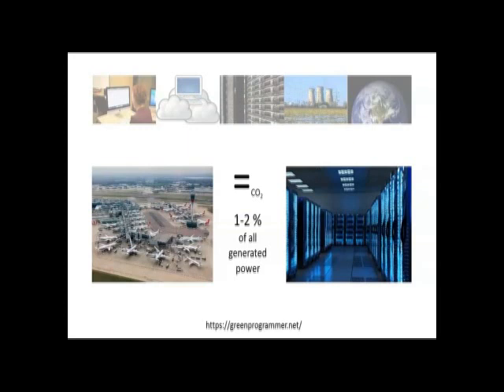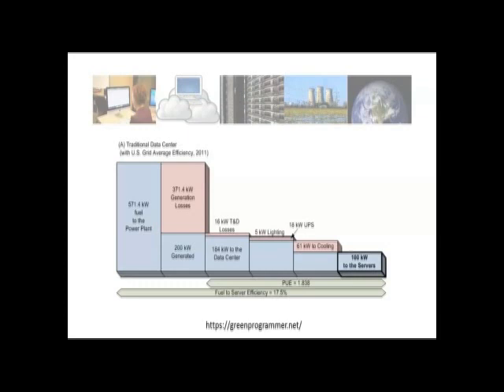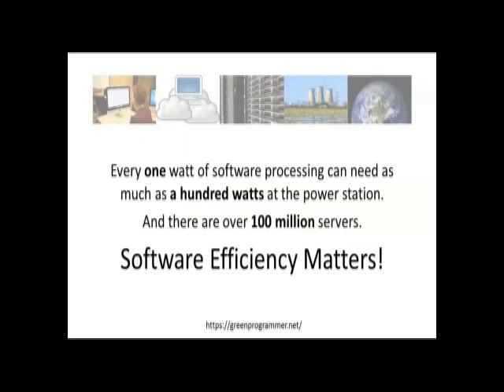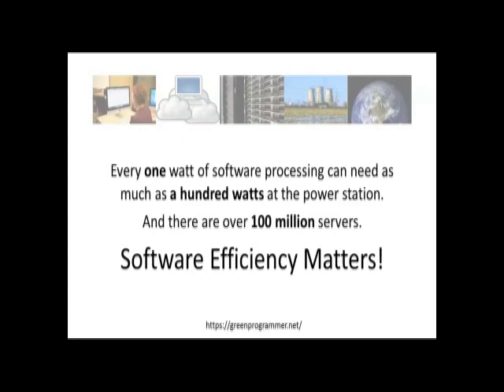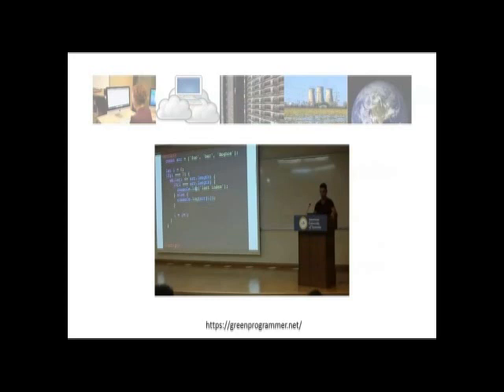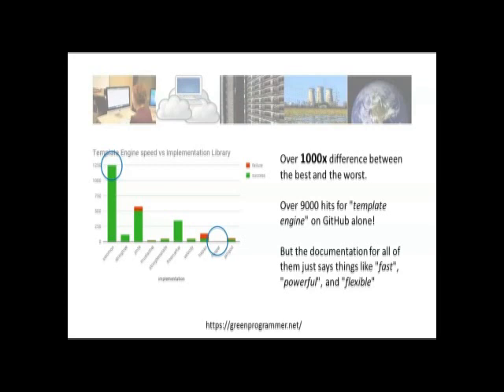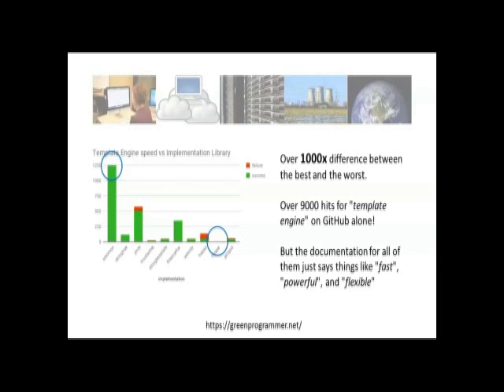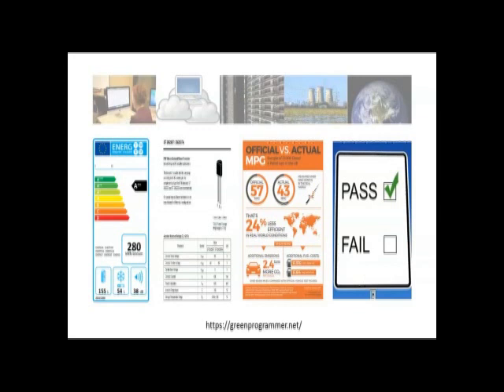Frank Carver, UoS, POSTGRADUATE RESEARCHER SPOTLIGHT, Autumn 2020, 'Let's get Physical'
Frank Carver from the University of Suffolk giving a Lightning talk at the Postgraduate Researcher Spotlight day at the Autmn 2020 conference on 'Let's get Physical'.

Title:
What do Software Developers Know About Sustainabiity?